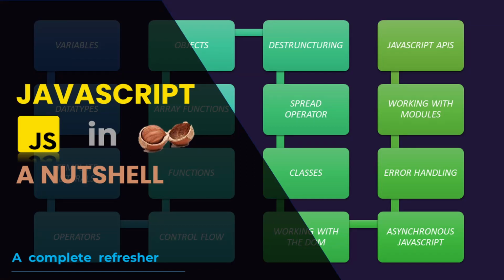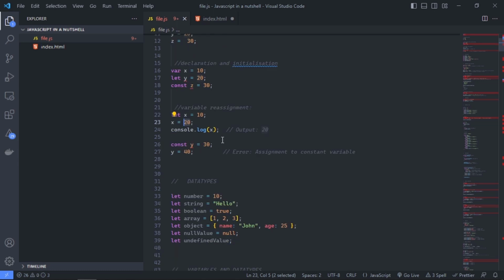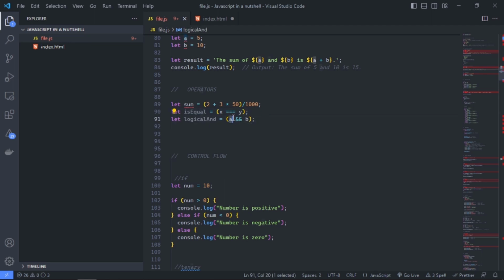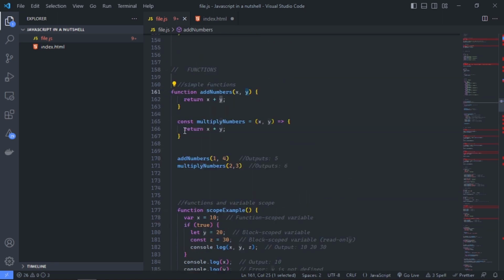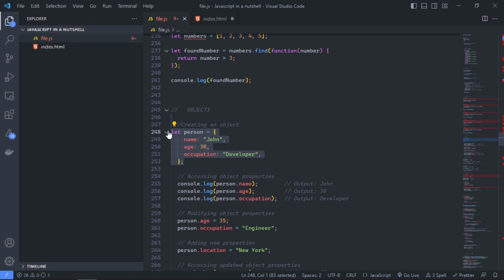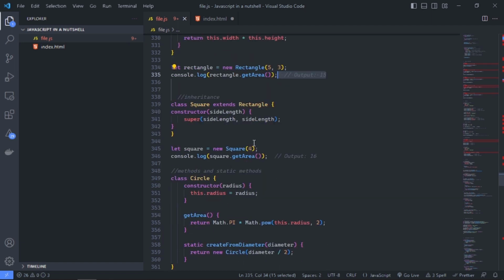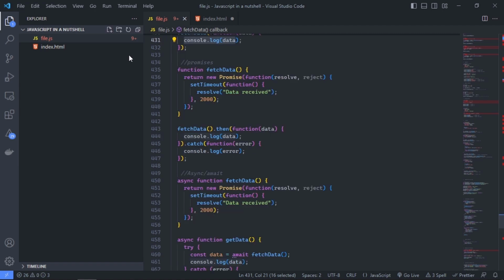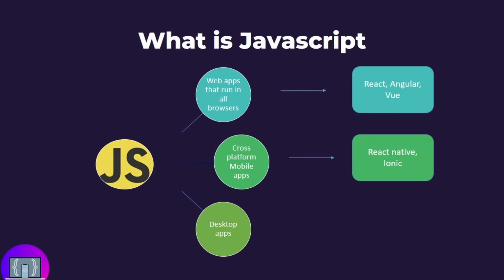JavaScript in a Nutshell: A Comprehensive Refresher Covering All JS Concepts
Explore the World of JavaScript: A Comprehensive Overview of Key Concepts. Whether you're a seasoned developer looking for a refresher or a beginner familiar with another programming language and eager to grasp JavaScript fundamentals, this tutorial provides a comprehensive glimpse into the diverse constructs of the language. Join us on this journey as we cover an array of JavaScript concepts, offering a perfect opportunity to refresh your knowledge and gain a solid understanding. From variables and control flow to advanced topics like object-oriented programming and asynchronous JavaScript, this video provides a concise yet inclusive overview of the essential concepts that form the backbone of JavaScript development.

Chapters
0:00 - Intro
3:14 - Include Javascript
5:15 - Commenting JS code
5:52 - Variables
7:57 - Data types
10:53 - Template literal
14:12 - Operators
15:50 - Control flow
21:06 - Functions
25:02 - Array functions
30:12 - Objects
31:54 - Spread Operator
34:18 - Destructuring
36:02 - Classes
41:27 - Working with the DOM
44:04 - Asynchronous Javascript
47:59 - Error handling
48:19 - Modules
49:41 - Javascript browser API's
52:42 - Outro, Like and Subscribe